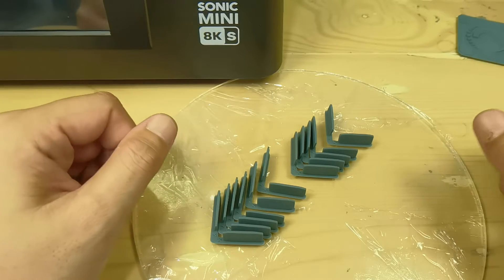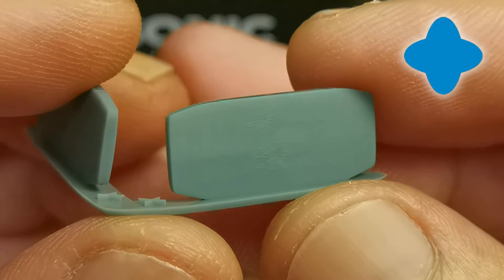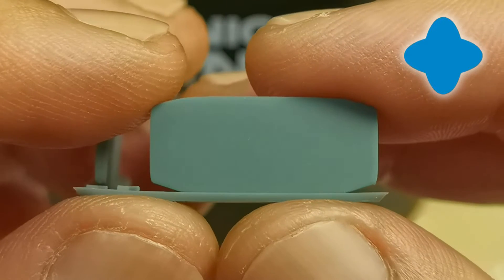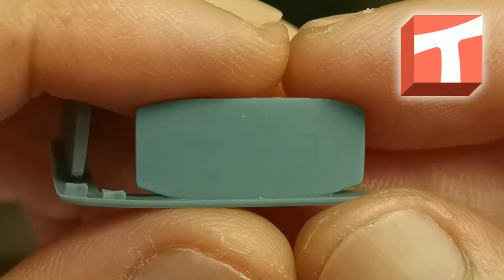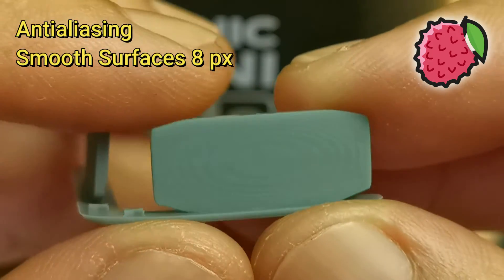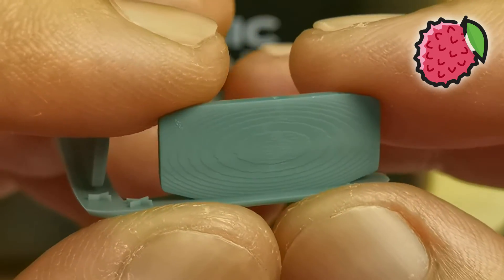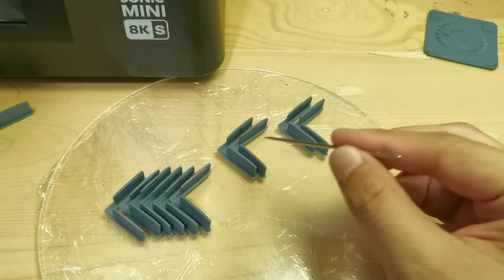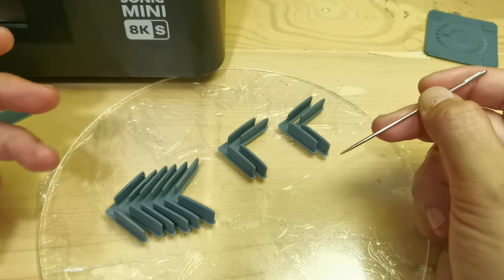Ultimate Resin Printer Setting - Antialiasing Lychee, Chitubox, Voxeldance Tango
Ultimate Antialiasing Test For Lychee, Chitubox, Voxeldance Tango
with this new sonic mini 8k antialiasing works really well, it makes a good printer to test slicer antialiasing setting and their result.

FYI on lychee slicer i tested all the greyscale percentage from 0%-80% on smooth surfave and contrast blur and i only pick several to represent in the video, all greyscale results are the same, no difference at all.

Period: NOW - July 3rd, 2023
Customers need to Email CHITUBOX  with a valid payment receipt, CHITUBOX will provide a 30-day Pro license in 48 hours (except for all holidays).
All CHITUBOX Pro users can now use their slicer on TWO devices and enjoy unlimited slicing on CHITUBOX PRO sets. So go ahead and let your imagination run wild with 3D printing!

Chapters :
0:00 - Intro
0:20 - Chitubox
1:07 - Voxeldance Tango
1:43 - Lychee
2:41 - Conclusion